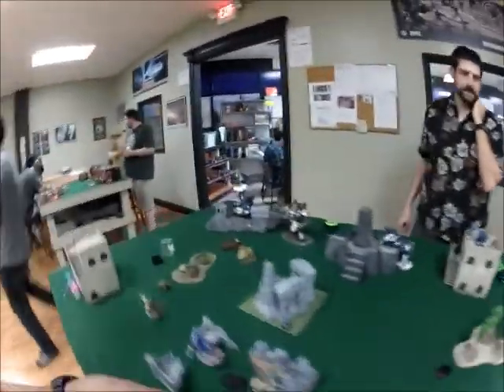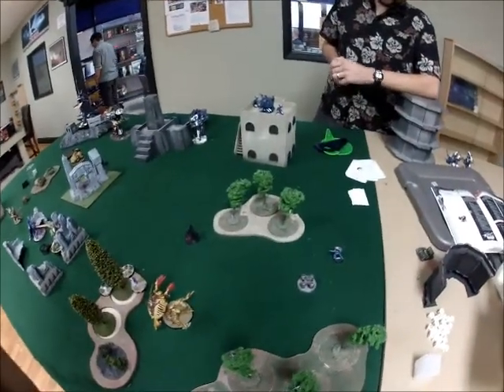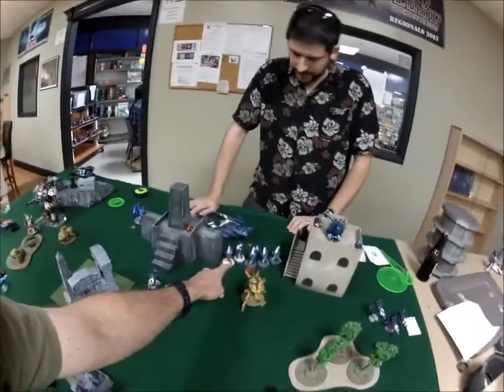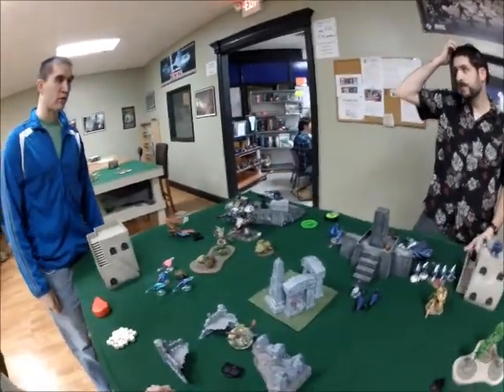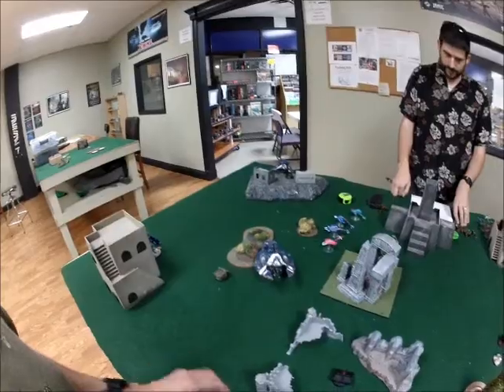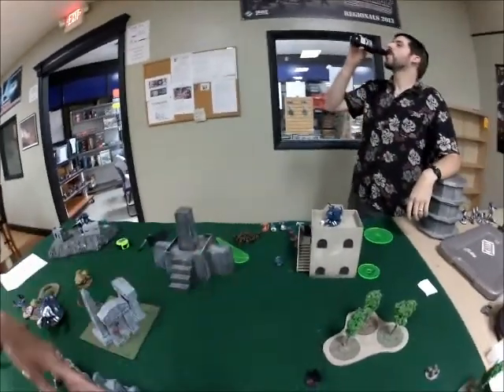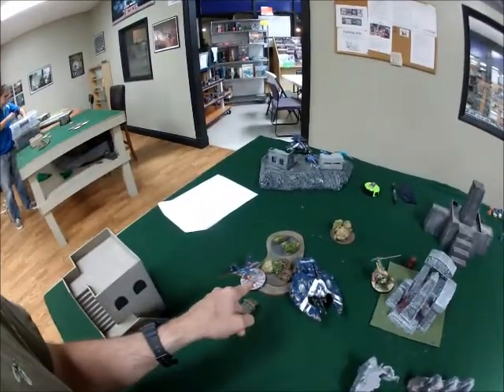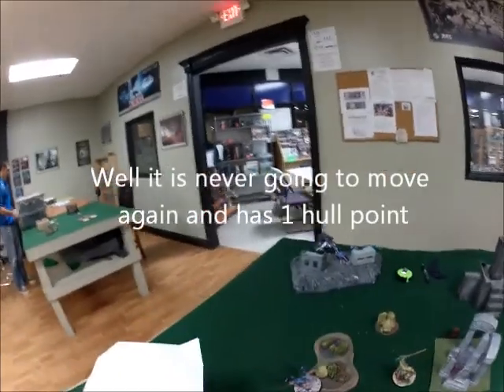Eldar Knight vs Daemon Tournament Challenge